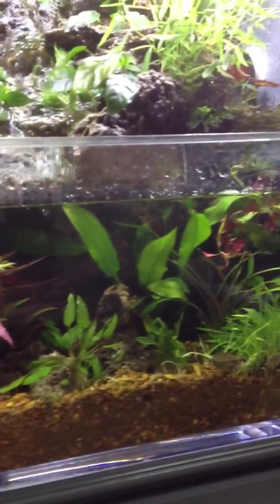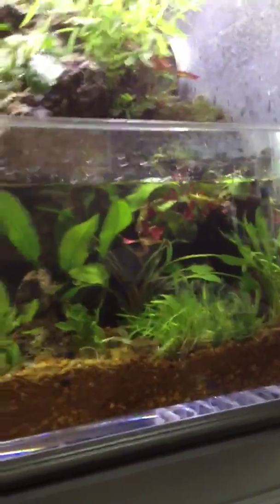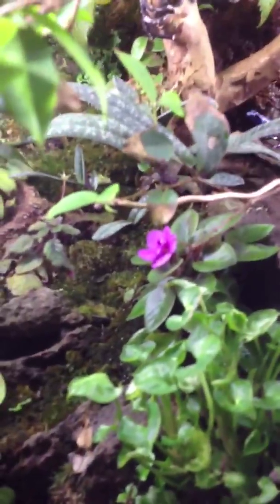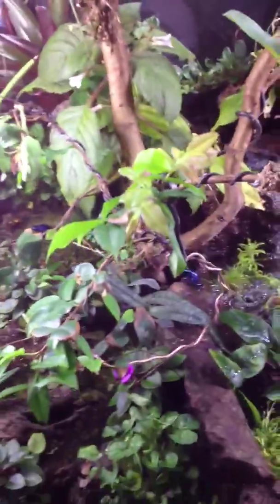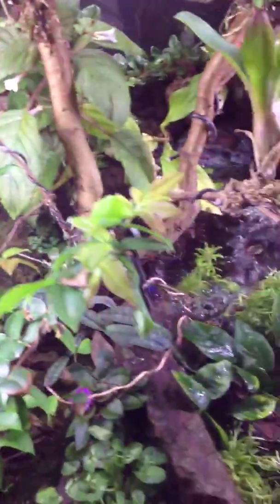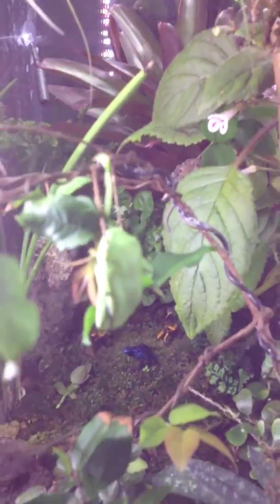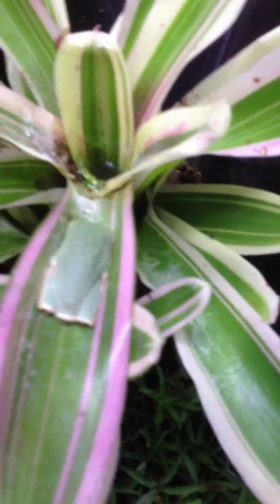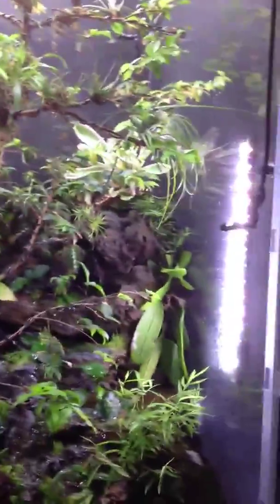San Diego Vivarium: A Few Weeks Established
SecretEnvironments.com San Diego Vivarium: A Few Weeks Established